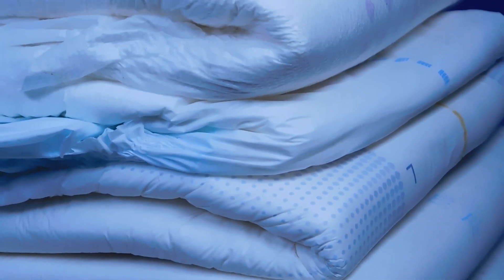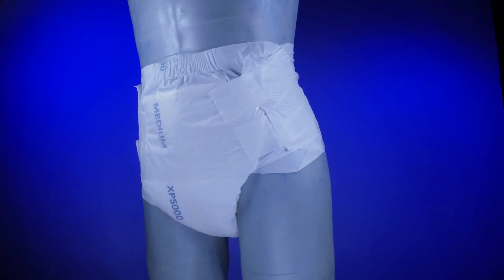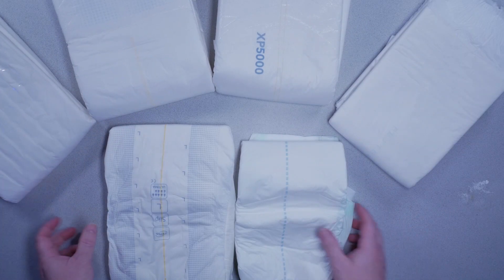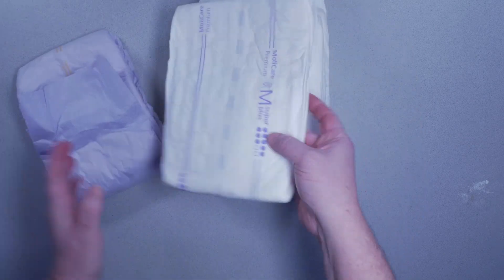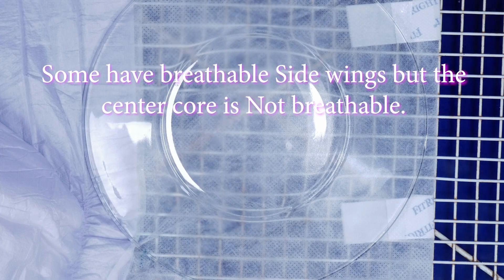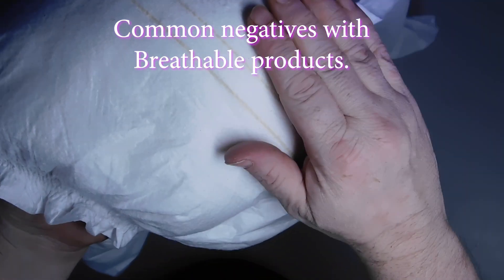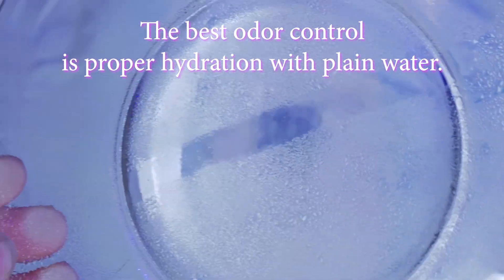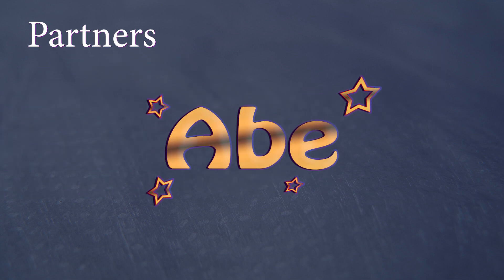Plastic backed or clothlike backed, what's best for me?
Using our links helps us create these videos so please consider using the links if you want to try this product!